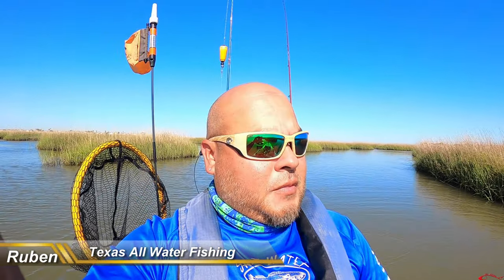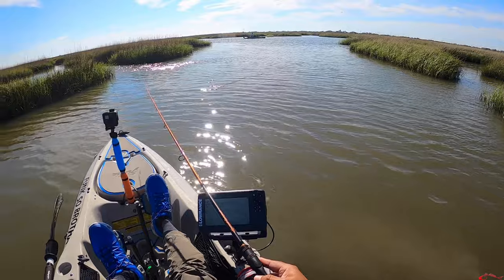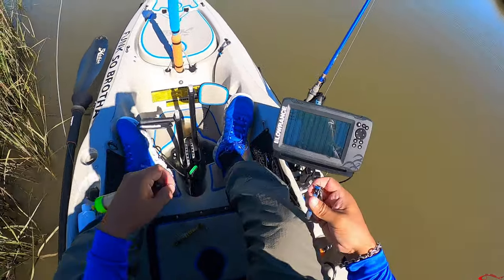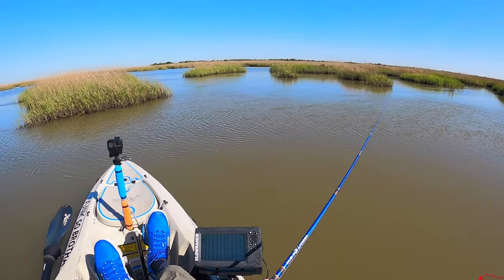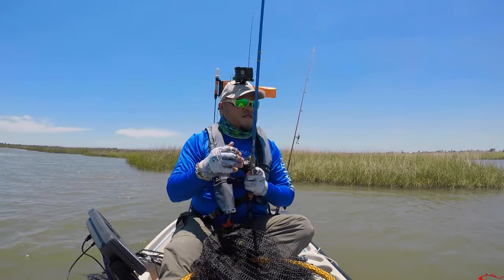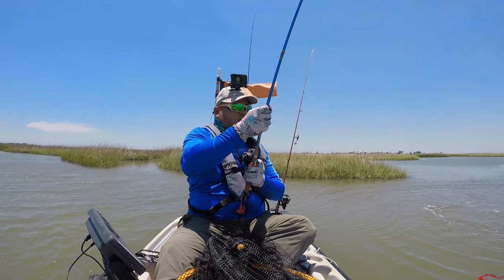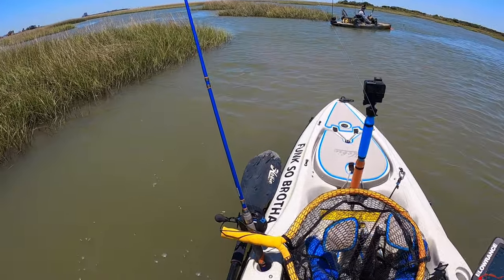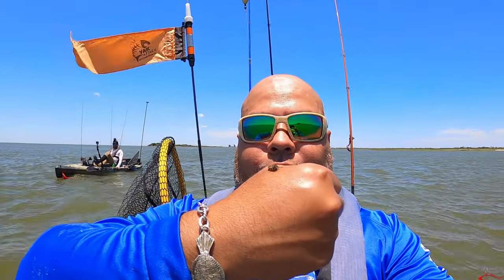New Marsh New Fish | BIG UGLY vs VUDU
I met up with Mike from Texas Fishing Force to explore some near marsh, just outside of Galveston Texas to do a little kayak fishing. I tried a new popping cork, which I loved, Phillips Tackle Co. Woodie Cork. I paired it with a Vudu Shrimp hunting for some red drums but to my surprise I found his bigger and uglier cousin. This was the 1st BIG fish I hooked up to on my H2O Xpress Ethos Reel and boy did it handle that fish great!

Don't forget to checkout Saltwater Soul Shore Patrol. We are keeping our shorelines clean doing our part to save our shorelines and it's wildlife.